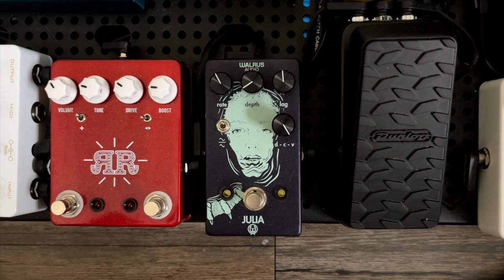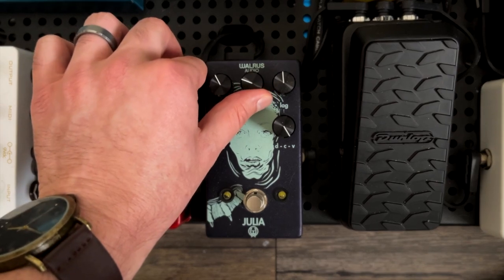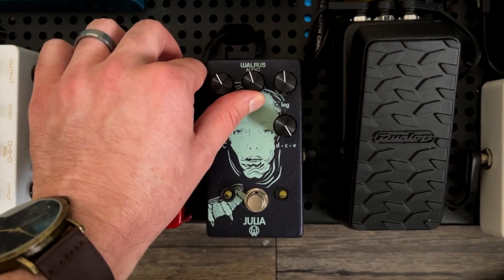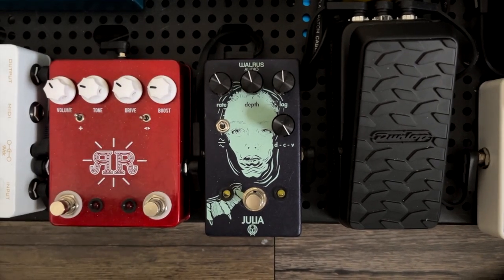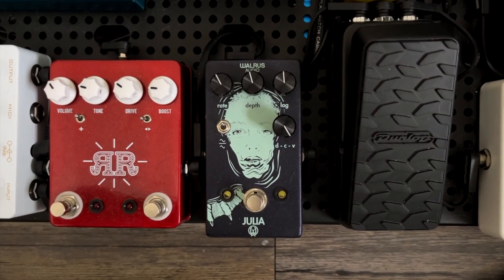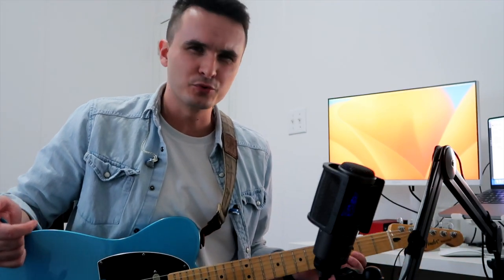MASTER Your Worship Guitar Tone With Effects Like These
How are you using modulation effects in your rig? ⚡️

My Gear Essentials:

Fender Telecaster MIM
Porter Tele Custom Pickups

3M Dual Lock
KZ ZS10 Pro in ear monitors

0:00 Modulation Effects
0:22 Chorus
3:08 Vibrato
7:28 Octave
11:32 Secret Bonus Clip